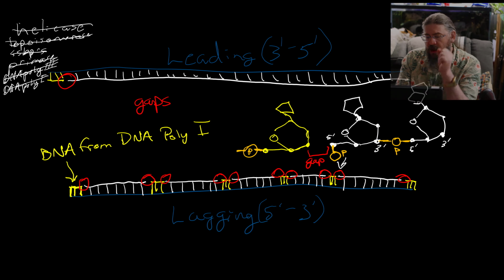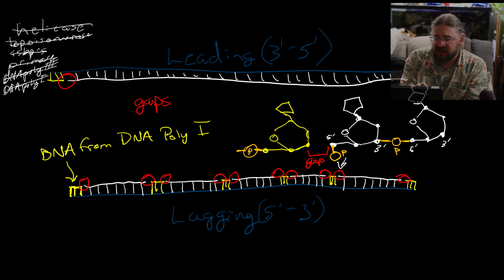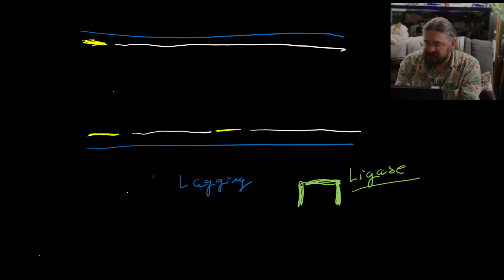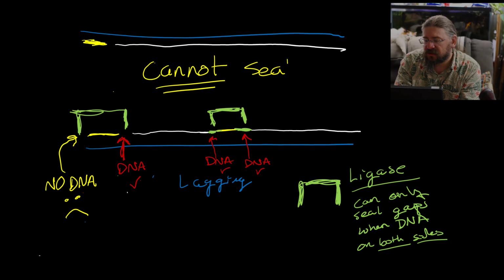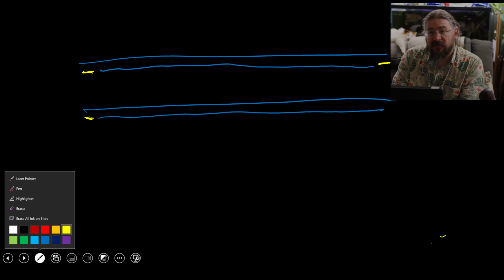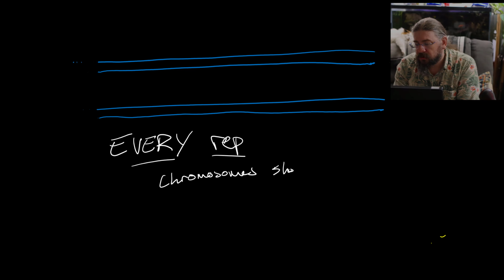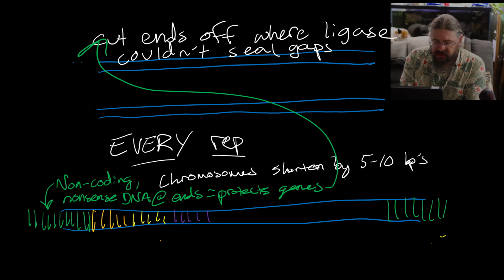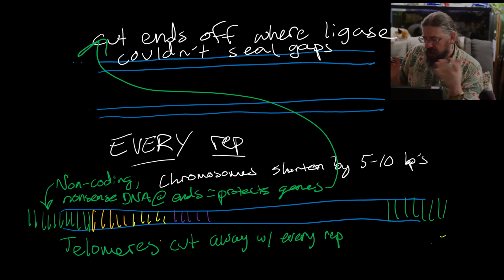DNA Replication - Ligase and Telomeres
Explaining the function of DNA Ligase during Replication, as well as the structure and function of telomeres.